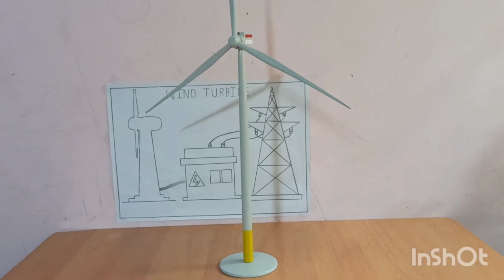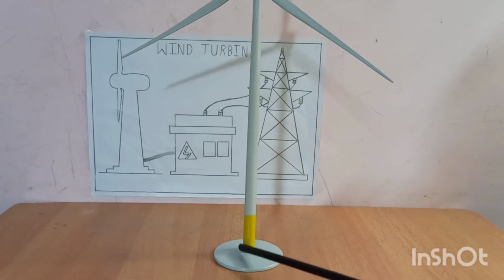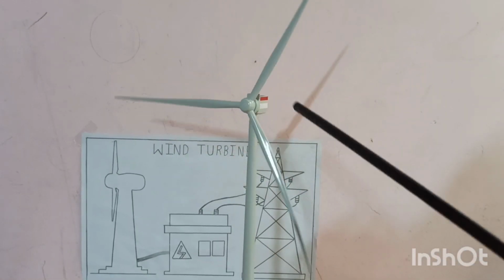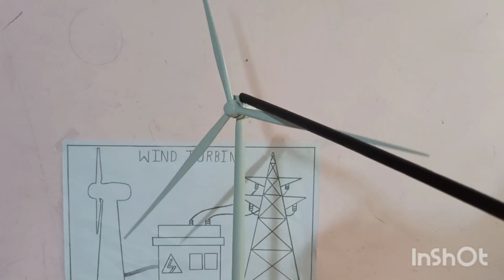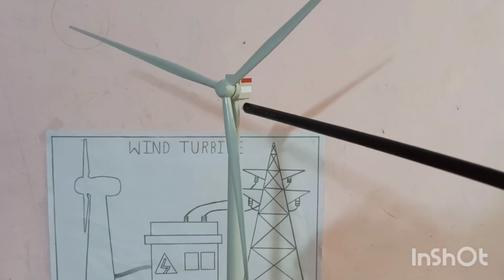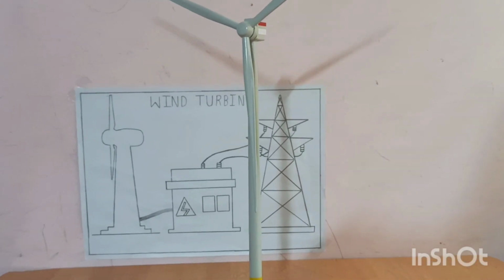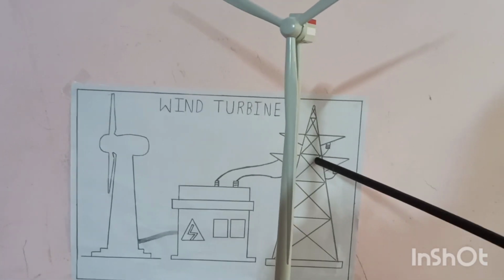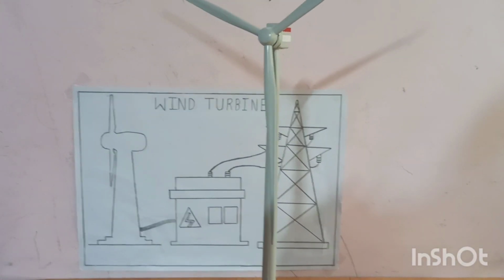Unveiling the Mystery: Wind Power Production Revealed! 🤔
This Video explains the basics of Wind Turbine, types of Wind Turbine Technology and Electricity production from wind which is a renewable energy.